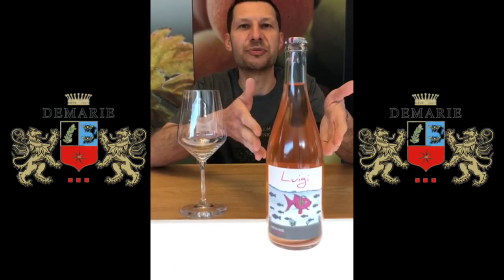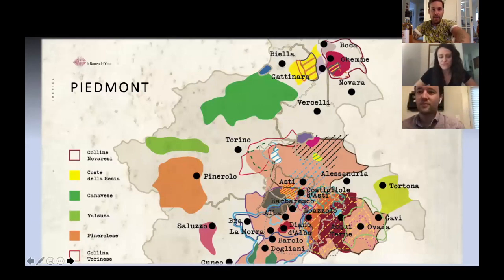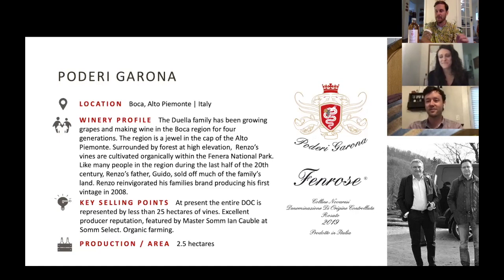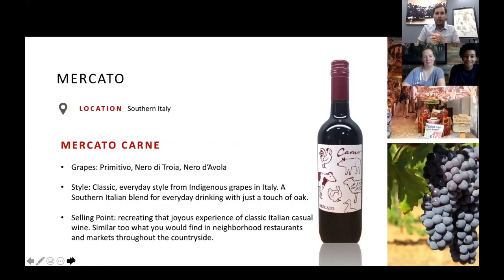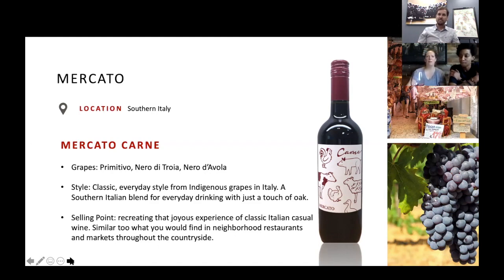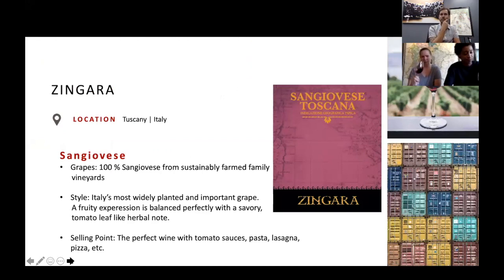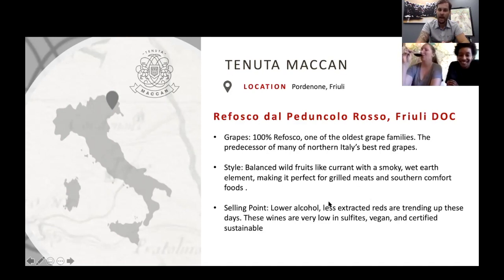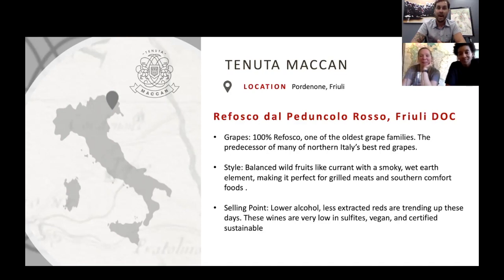VINOTECA Buy 6 Feed 5 w/Staplehouse!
Supporting the Atlanta Service Community